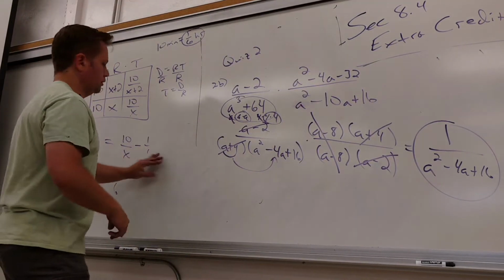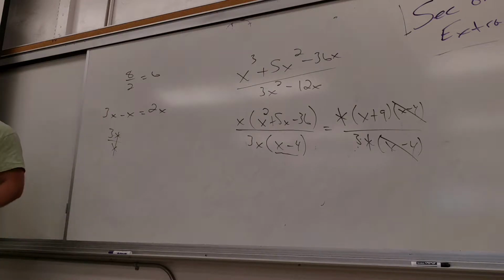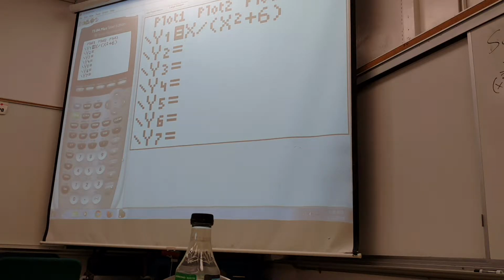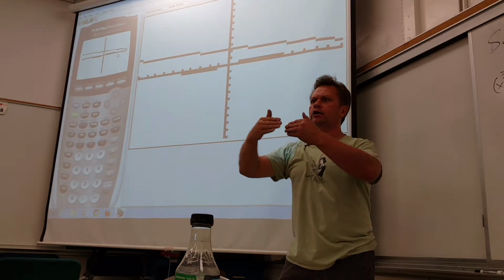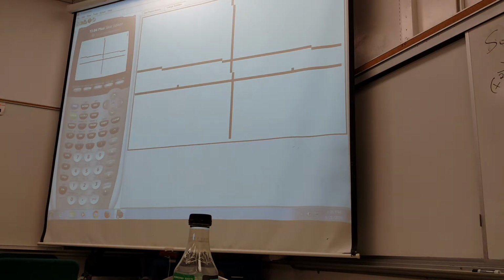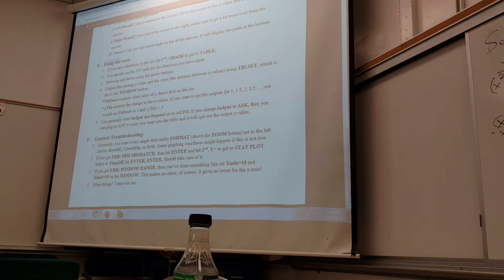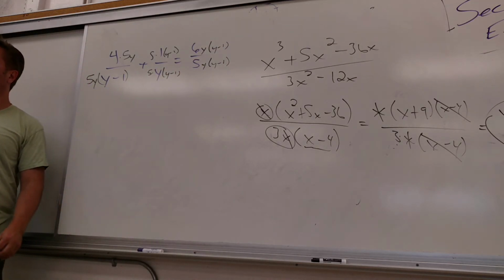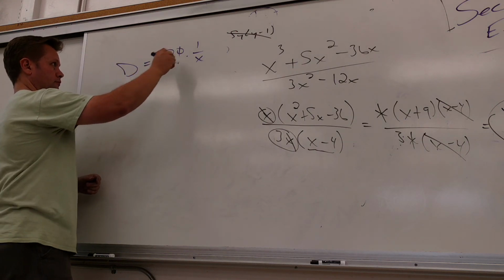Math 110, June 21 TEST 1 REVIEW, part 4